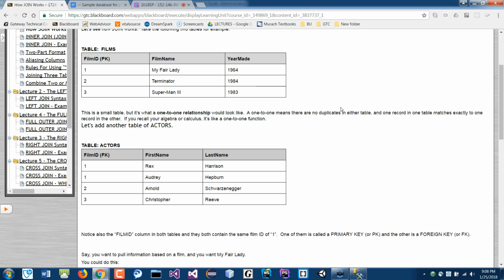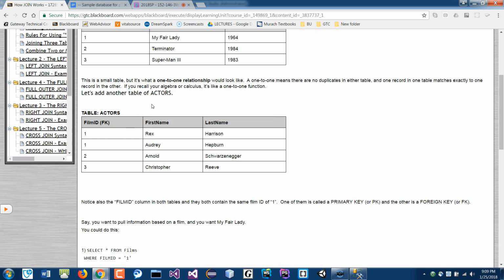SQL Server - Intro to Joins (short lecture)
⭕ Overview
This video gives a short introduction to JOIN statements in SQL Server.